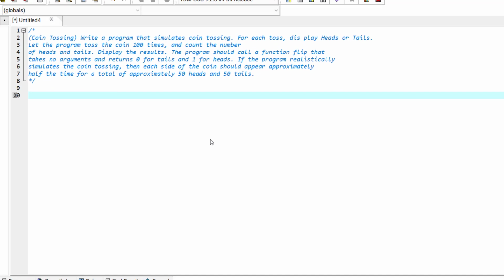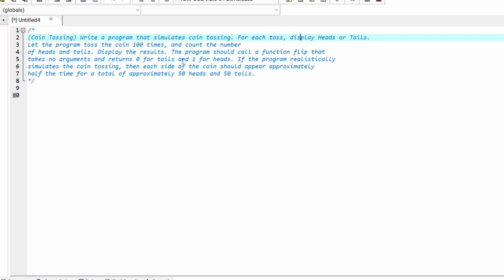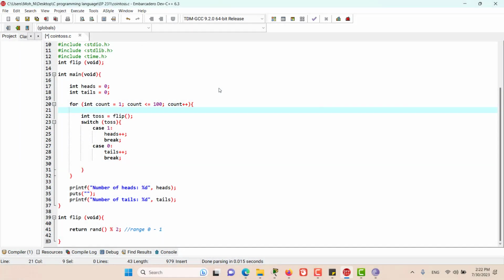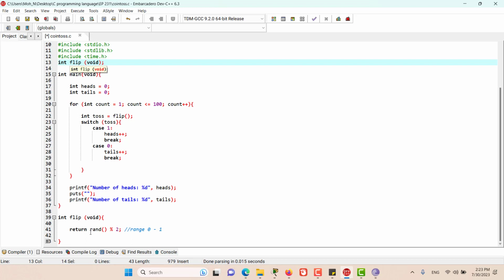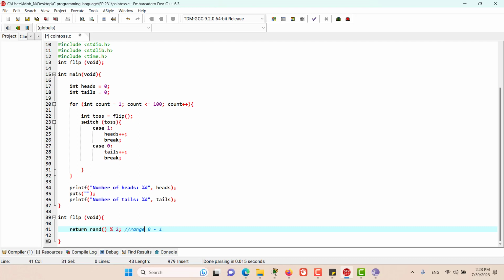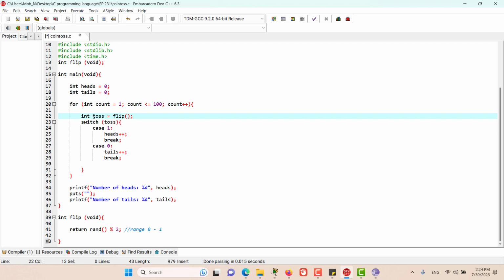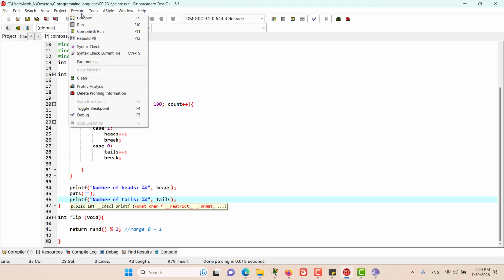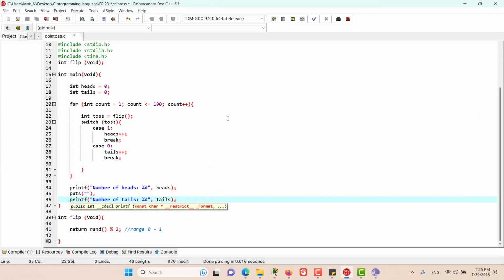Coin Tossing (Exercise) | Ep. 231 | C Programming Language